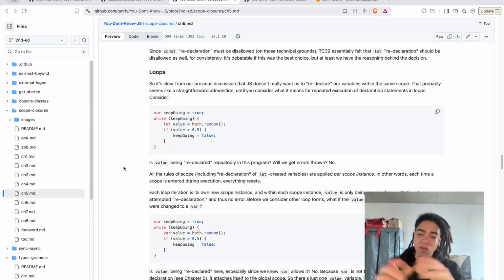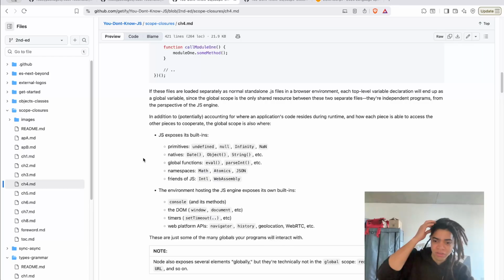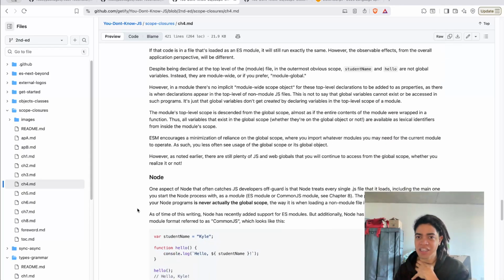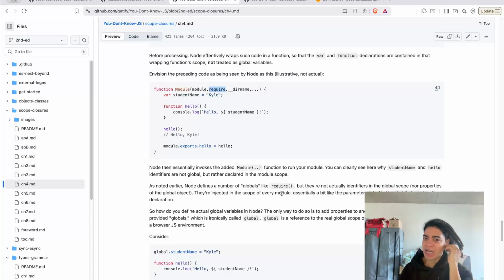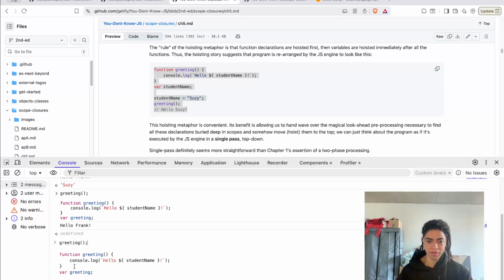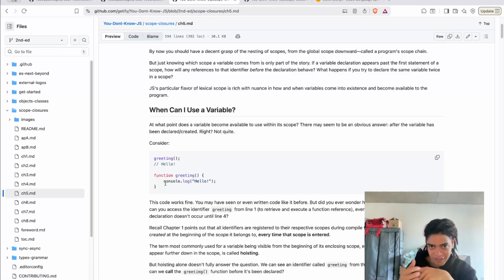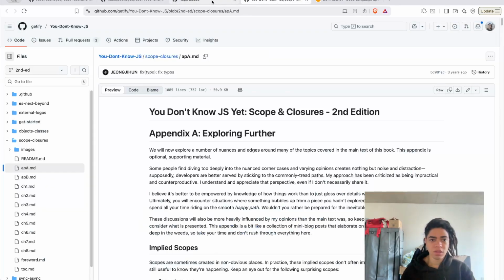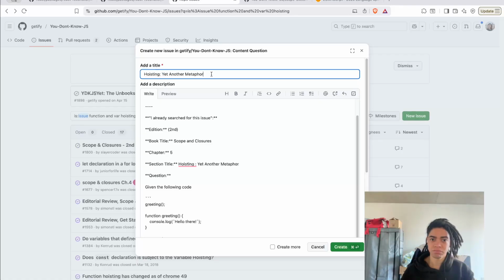Deep JavaScript Foundations: Functions definitions are hoisted first then variables definitions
greeting();

function greeting() {
    console.log(`Hello there!`);
var greeting;

What would be the output?.